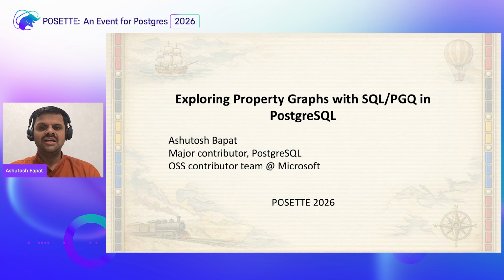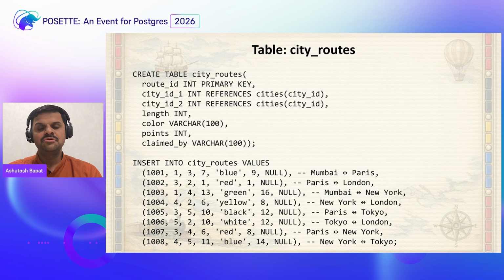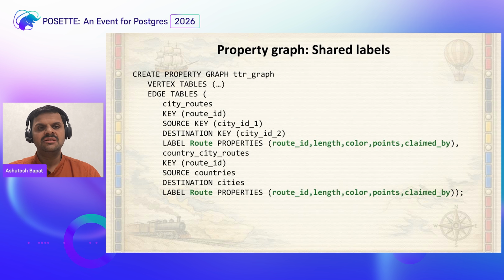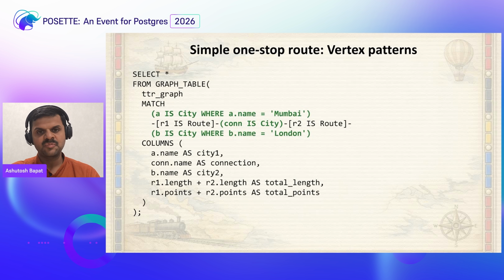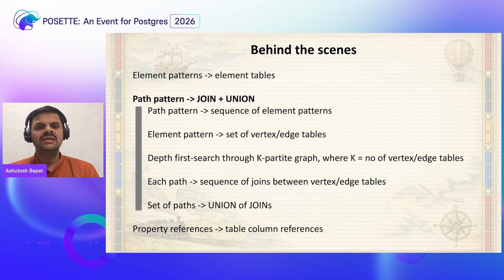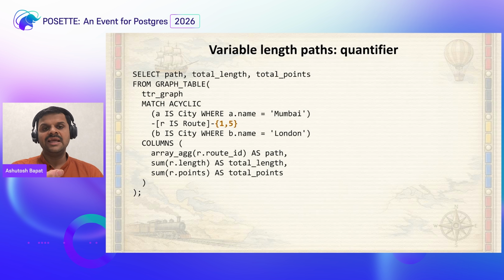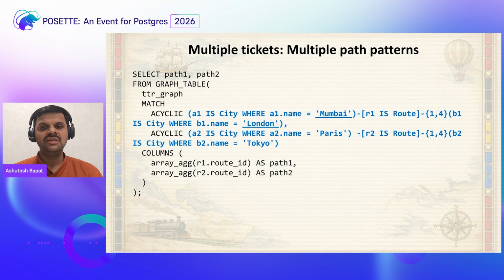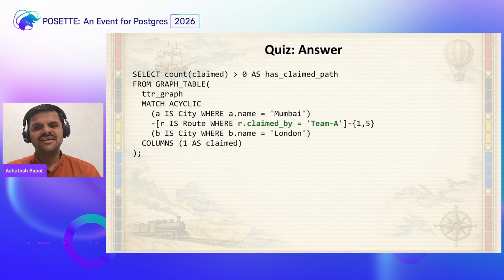Exploring property graphs with SQL/PGQ in PostgreSQL | POSETTE: An Event for Postgres 2026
Learn what graphs in Postgres and Ticket to Ride have in common. Ashutosh Bapat (Microsoft) presents his talk “Exploring property graphs with SQL/PGQ in PostgreSQL” at POSETTE: An Event for Postgres 2026. Abstract: Using relational databases, how do you efficiently determine an optimal path covering all your tickets in the game of Ticket to Ride? Traditionally, solutions to graph-like problems in PostgreSQL—such as reachability and shortest-path discovery—have relied on Recursive Common Table Expressions (CTEs), which are often verbose, difficult to optimize, and complex to maintain. The SQL:2023 standard introduces SQL/PGQ (Property Graph Queries), finally allowing a relational database like PostgreSQL to treat graph traversals as first-class, declarative operations. And we are working to bring SQL/PGQ support to a future release of PostgreSQL, hopefully in PostgreSQL 19!

In this session, you will explore property graph (SQL/PGQ) capabilities using the Ticket to Ride-like schema as a practical example. You will learn important aspects of SQL/PGQ: from defining a Property Graph over standard relational tables to using MATCH clause to implement pathfinding logic.

Beyond the game, the session provides an under the hood look at the SQL/PGQ implementation in Postgres. The transformation of graph patterns into relational join trees and the complexities of path-variable bindings will be discussed. You will leave with a clear understanding of the Postgres implementation of the SQL/PGQ standard from one of the authors of the patch himself.

Ashutosh Bapat is a Major Contributor to PostgreSQL and is part of the PostgreSQL community contributors' team in Microsoft. He has contributed features and bug fixes in the areas of partitioning, FDW, query optimization, logical replication. He has spoken at PostgreSQL conferences across the globe. He has contributed features to Hive in the areas of replication and metastore.

► Video chapters:
⏩ 00:00 – Music & introduction
⏩ 02:11 – Building relational schema using a Ticket to Ride example
⏩ 05:19 – Creating property graphs in PostgreSQL
⏩ 06:57 – Vertex, edge tables, & labels explained
⏩ 09:49 – PostgreSQL features color coding
⏩ 10:28 – Writing graph queries with MATCH: vertex and edge patterns
⏩ 14:14 – How graph queries become SQL
⏩ 17:14 – Additional features: label disjunction, variable length paths, & aggregates
⏩ 22:00 – Multiple path patterns
⏩ 23:25 – Quiz: write your own query
⏩ 24:07 – Limitations of SQL/PGQ & Apache/AGE extension
⏩ 26:13 – Quiz answer & wrap up